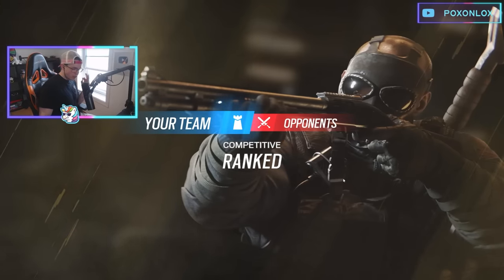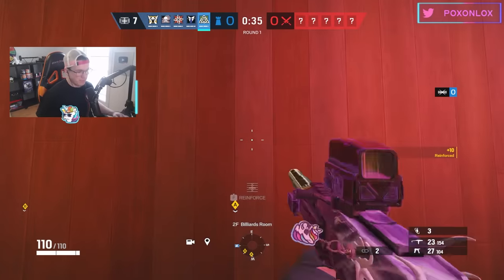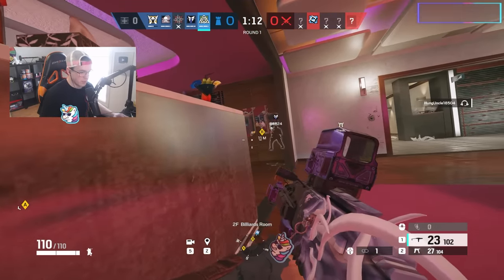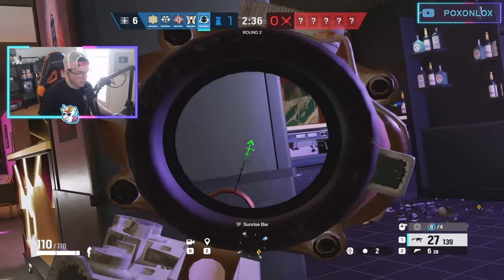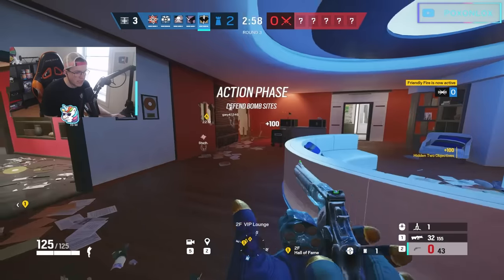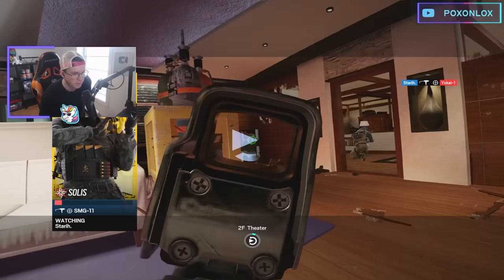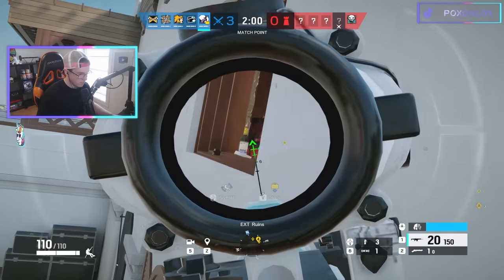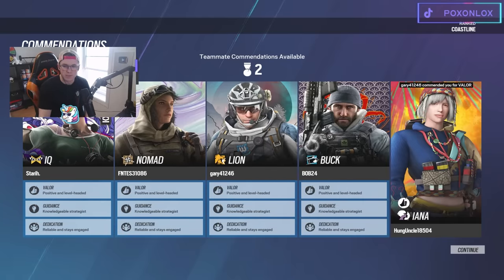Is this R6 Attachment Secretly Better than all the Rest...?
Suppressor, compensator, muzzle break, flash hider, or extended barrel. How do you decide between these 5 attachment options in R6? Well for my R6 game, I find it best to run whatever attachment helps with the recoil the best, usually that's the flash hider. However, on some guns in R6, you don't need the added recoil buff, meaning it's time to get rid of those barrels and decide between either the Suppressor for the sneakier plays and beautiful sounding gun, or the extended barrel (my barrel is always extended). Choosing between these two can be tough, but usually I'll opt into the suppressor over extended to get rid of those bullet tracers and add a little extra confusion to the gameplay.